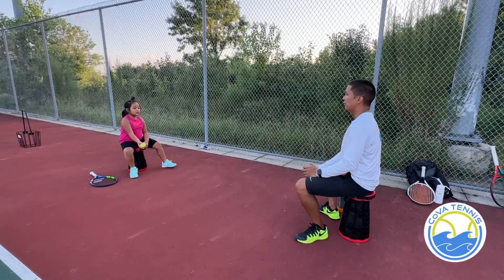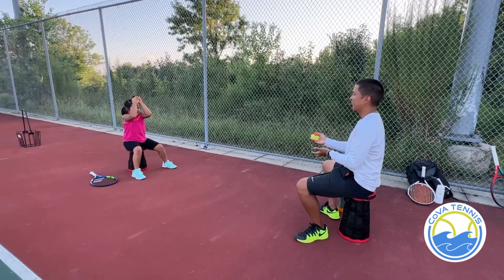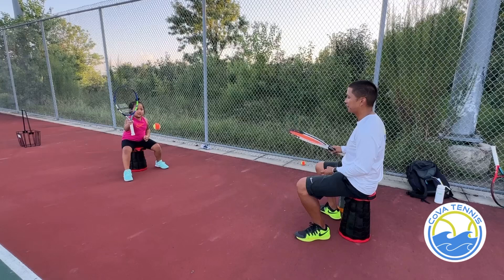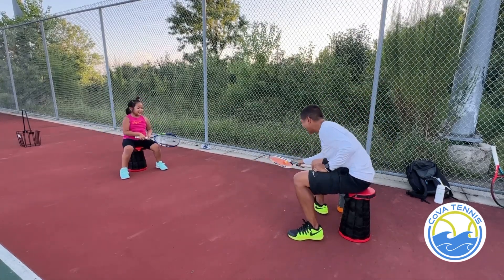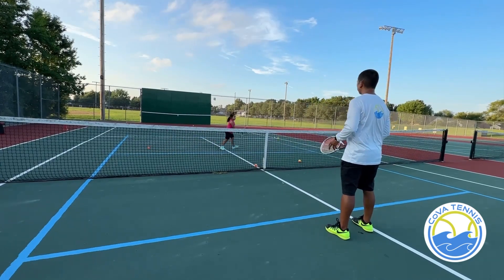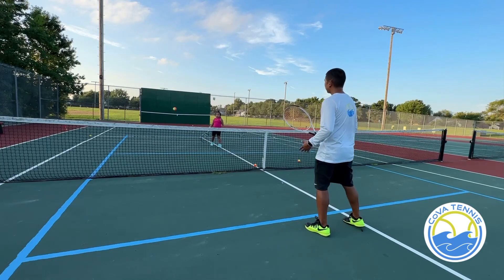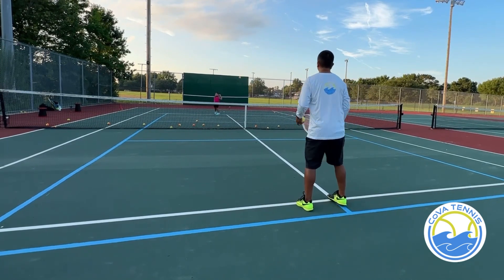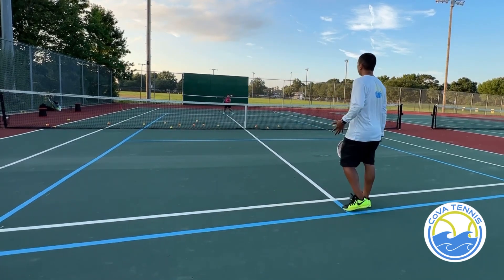Tennis Warm Up Routine for Hand Eye Coordination and Racket Control | CoVA Tennis Kids